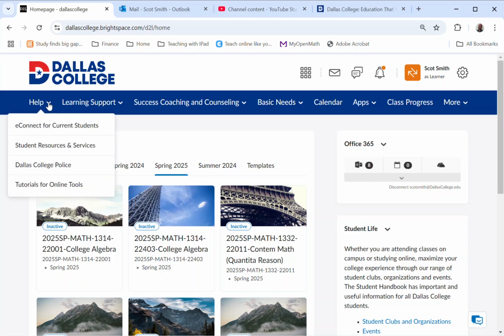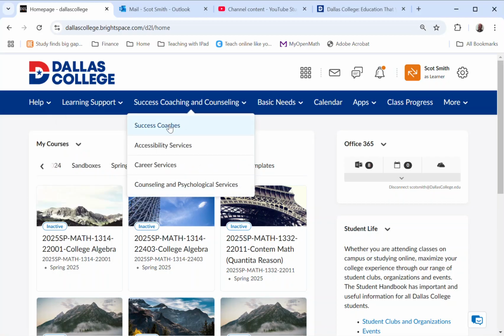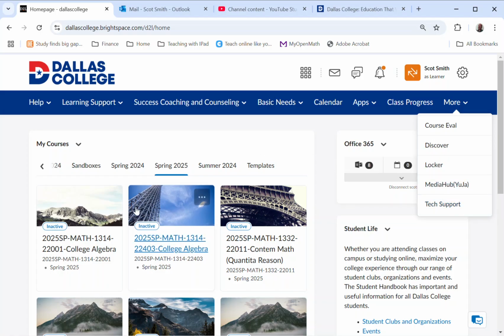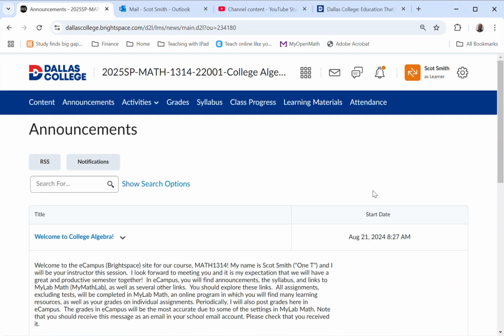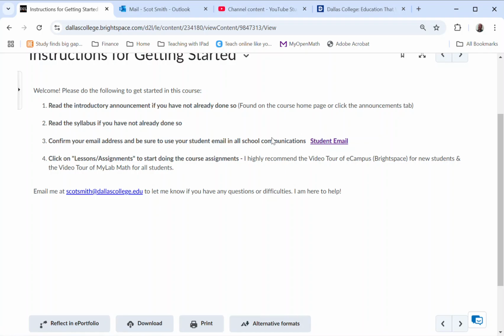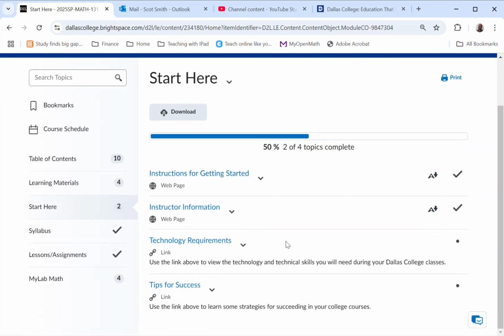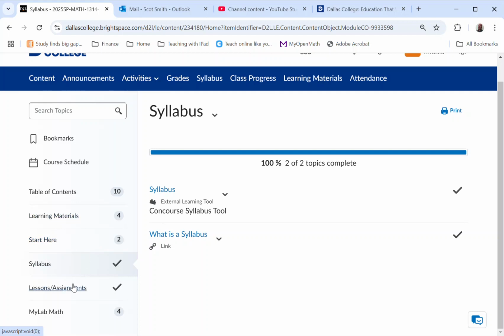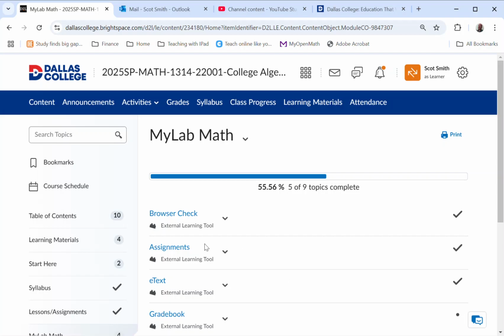Video Tour of eCampus SPR2025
This is a video tour of eCampus at Dallas College.  In this video, I show you how to navigate around in eCampus.  Although it is for a College Algebra course, it applies to all my courses.